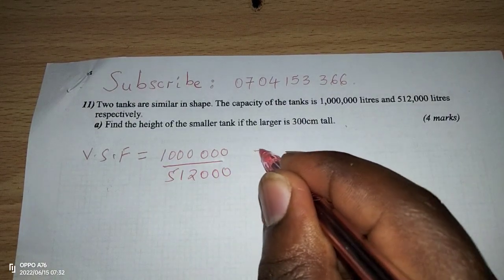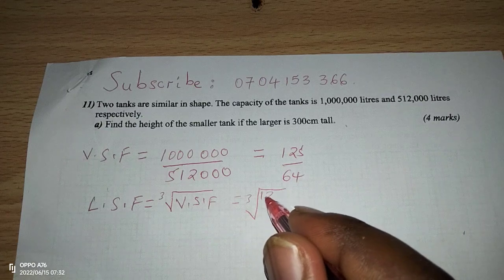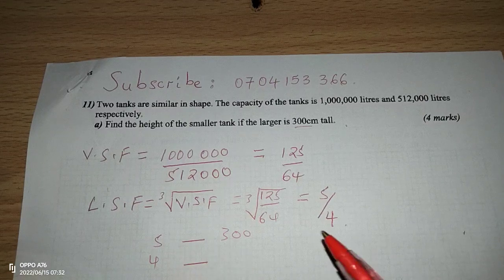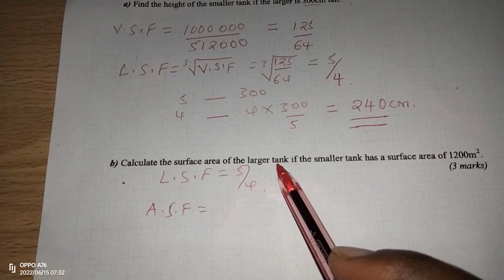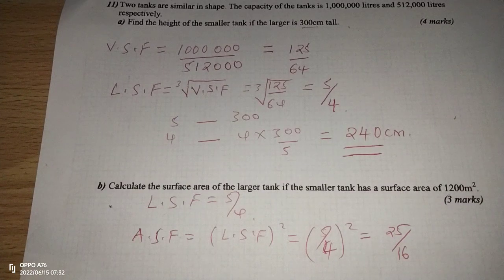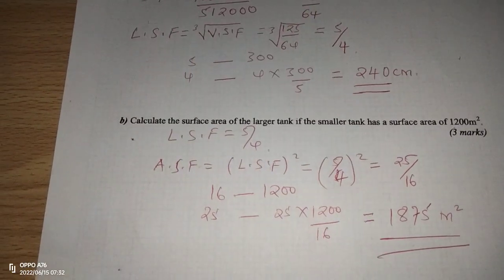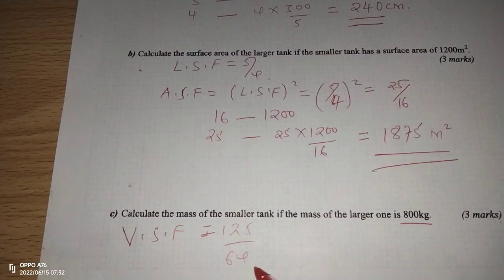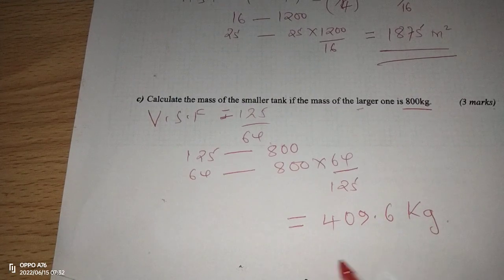SIMILARITY AND ENLARGEMENT. L.S.F, A.S.F AND V.S.F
similarities and Enlargement